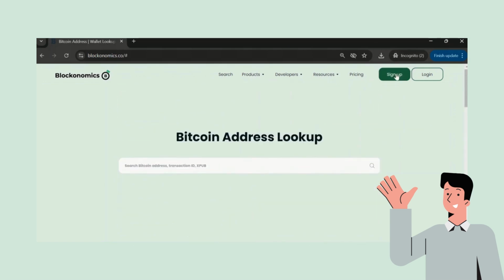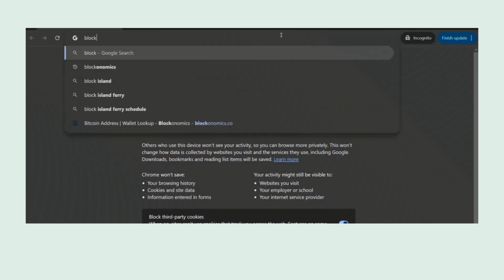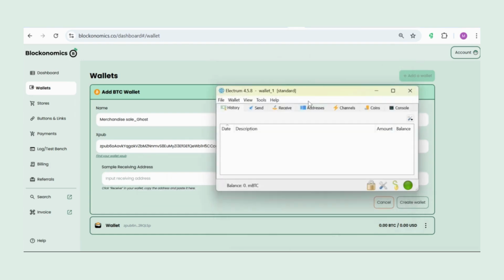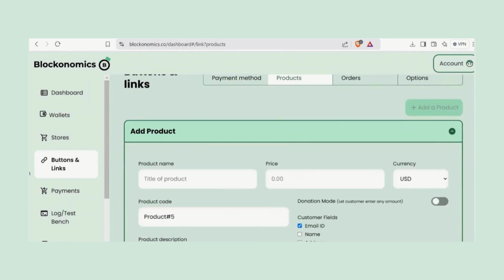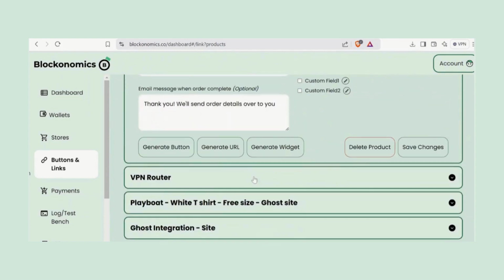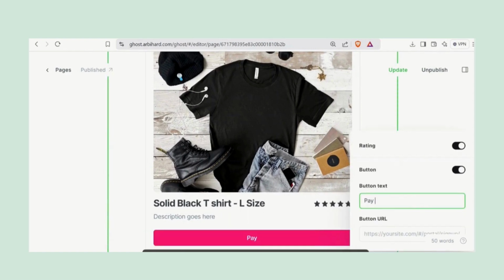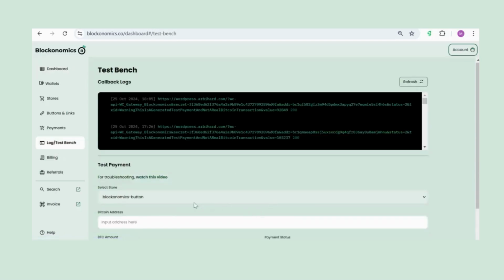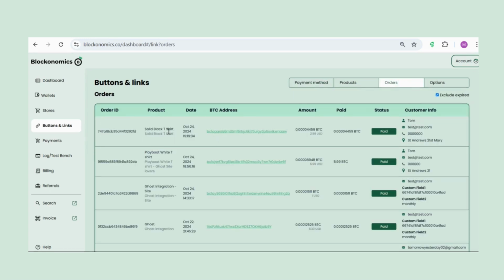Sell Your Merch for Bitcoin on Ghost: Quick and Simple Tutorial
Looking to sell merchandise on your Ghost site and accept Bitcoin payments seamlessly? In this step-by-step tutorial, we’ll show you how to set up your products and integrate Blockonomics, so your customers can easily pay with Bitcoin.

What You'll Learn in This Video:
00:00 Introduction to Blockonomics and its features
00:51 Getting started with Blockonomics dashboard
01:08 Setting up and connecting your wallet
02:00 Adding a new product to your store
02:16 Configuring customer email confirmations
02:34 Generating and copying product URL
03:23 Adding product details to website
03:36 Testing the payment process
04:04 Viewing payment confirmation
04:22 Accessing transaction details in dashboard

Why Choose Blockonomics for Your Ghost Site?
Direct Bitcoin Payments: Receive funds directly in your wallet—no middlemen involved.
Easy Integration: Set up Bitcoin payments on your Ghost site in minutes.